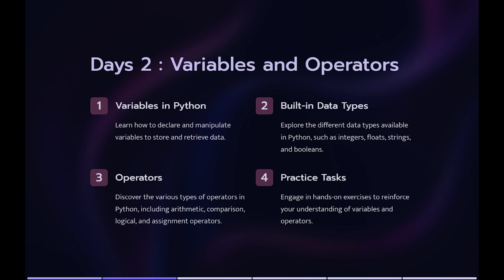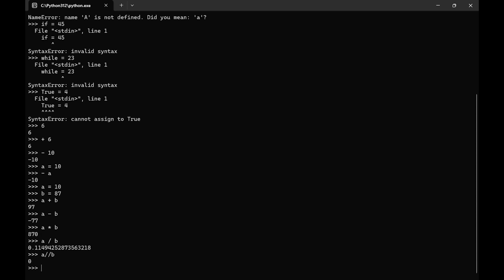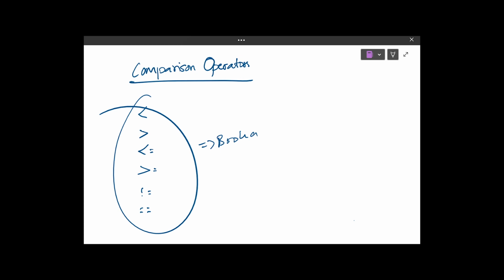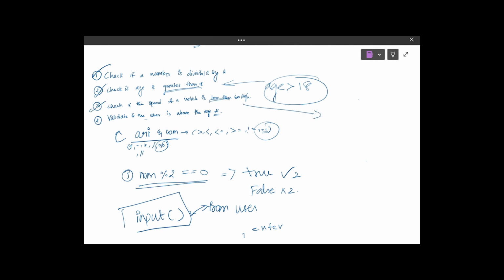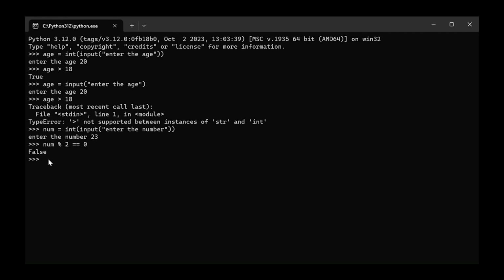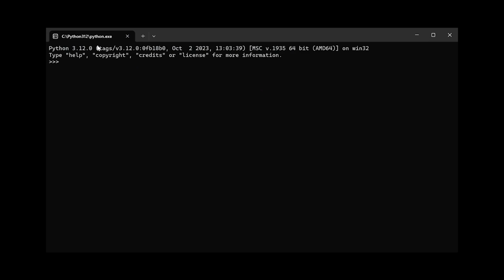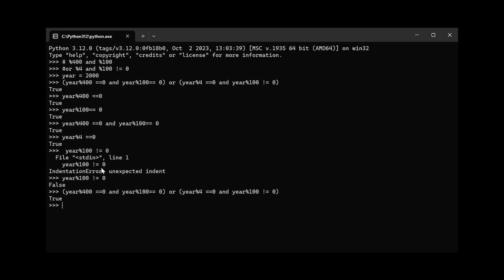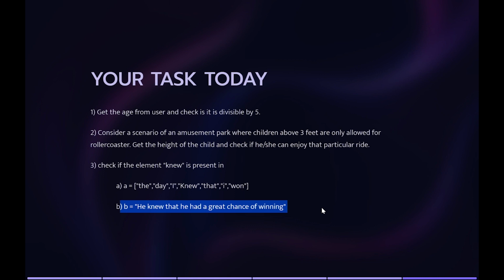Python Pro | Day 2 | Variables and Operators | Sai Mirra | CRESCENT TECHNOCRATS CLUB.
Welcome to Day 2 of the Python Pro Event by CTC! 🐍🚀 As we embark on this exciting 30-day journey, we're delving deeper into the world of Python programming. Join us in this immersive workshop, where we explore Python's capabilities, unlock its secrets, and build the skills you need to become a Python pro. Don't miss out on this incredible learning experience. Let's code and conquer together! 💻🌟